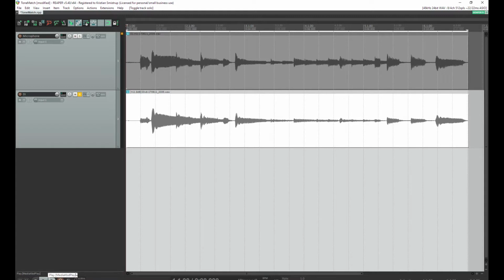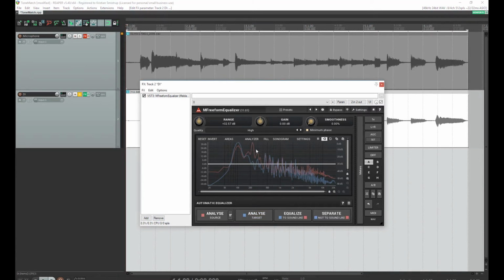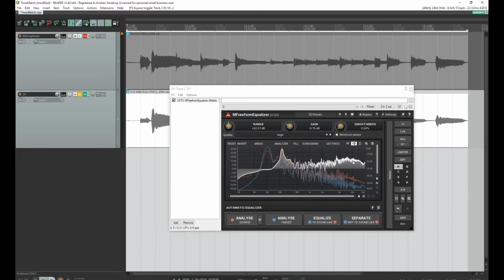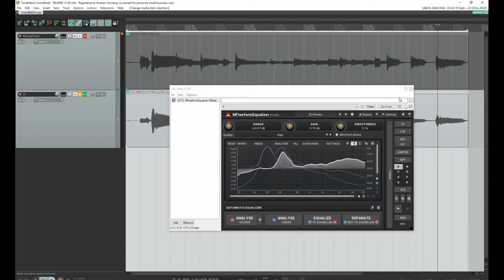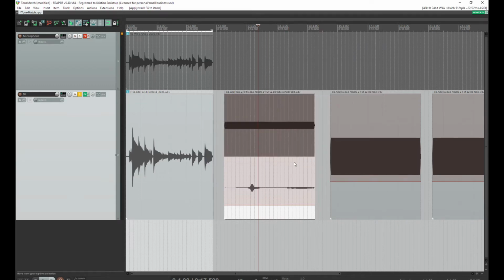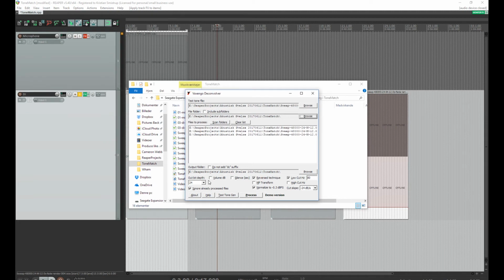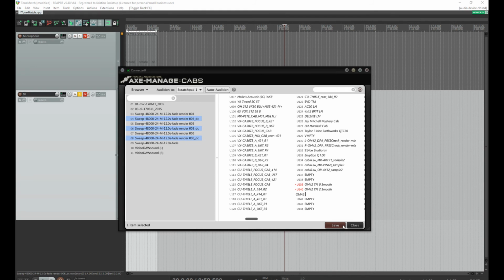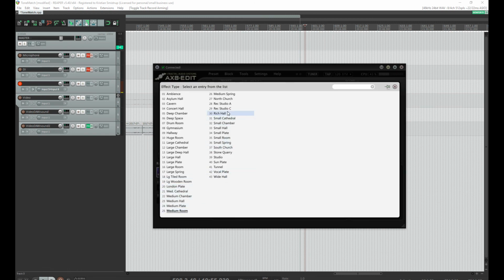AX8 tutorial: Make tone matches and transfer to the AX8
Here I show how to use Reaper, Mfreeformequalizer (MeldaProductions), Voxengo Deconvolver and AX8edit to create a tonematch, extract the Impulse Response (IR) and load it onto your AX8.